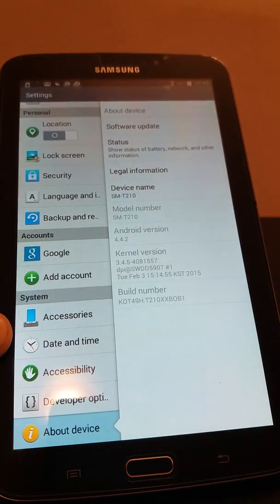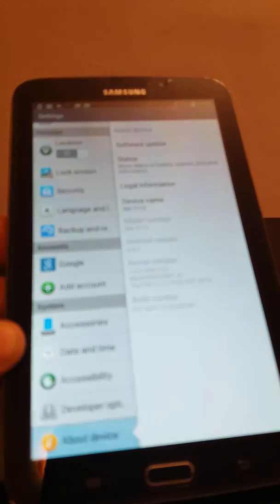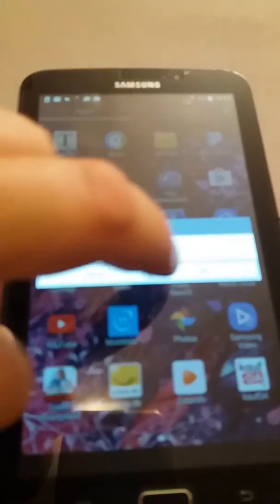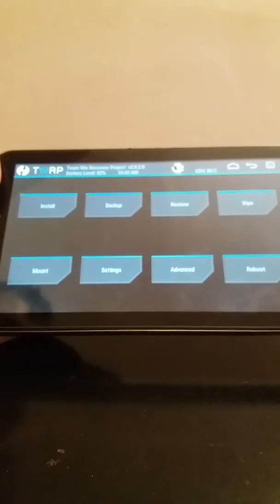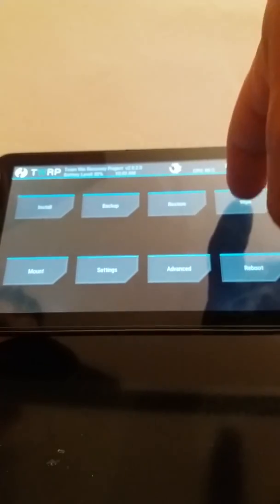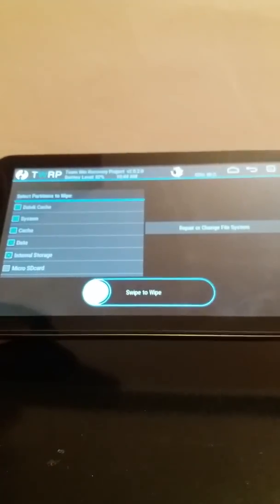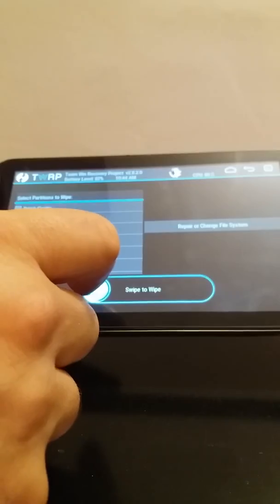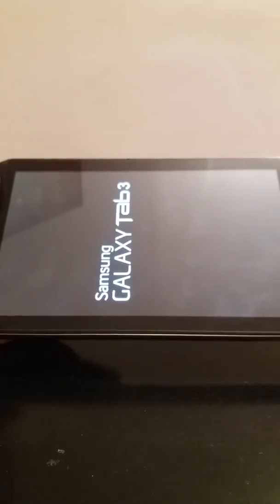How to erase Android operating system from any Android device tablet or phone